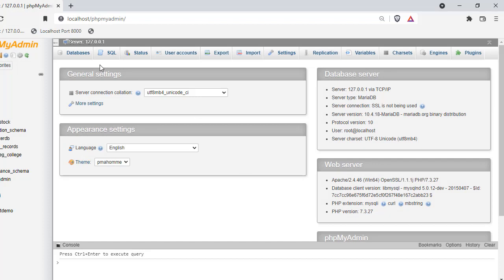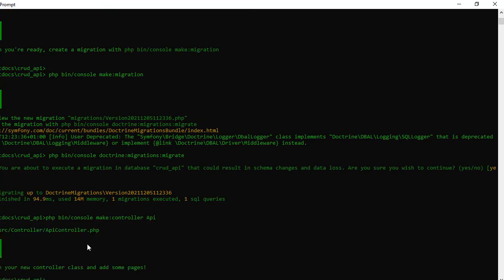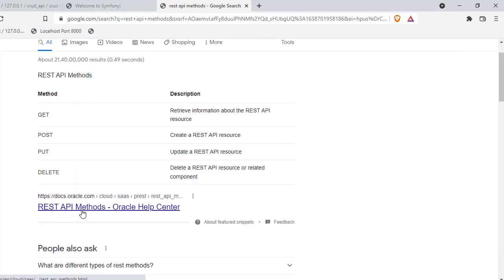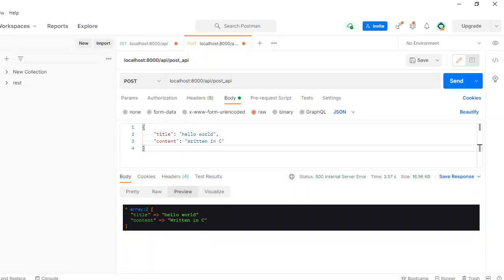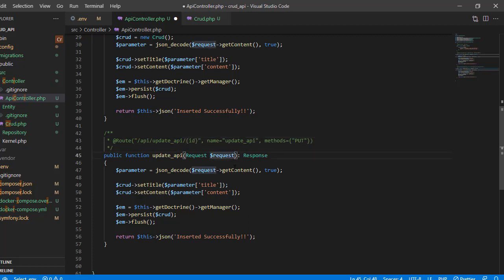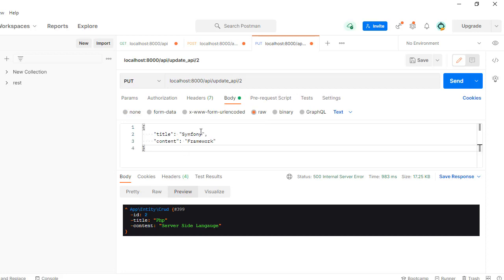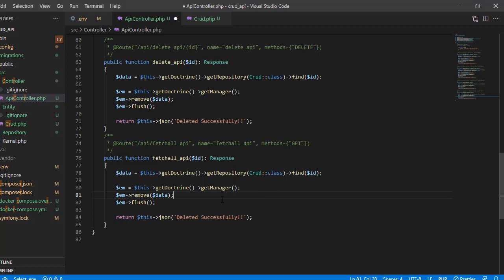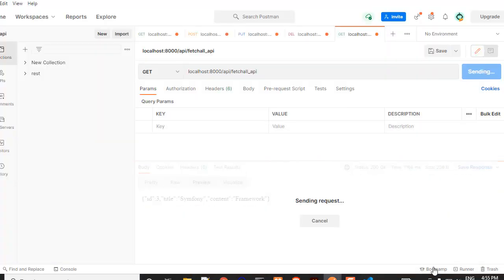Symfony 5 CRUD REST API without using Rest Bundle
In this video you will learn to create Symfony 5 API. Here we are going to use Postman to test an API.